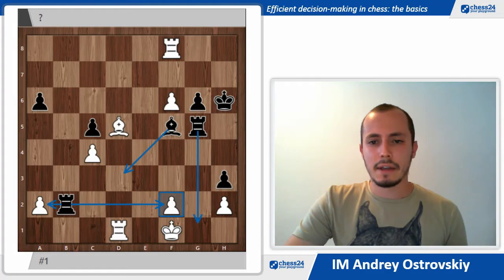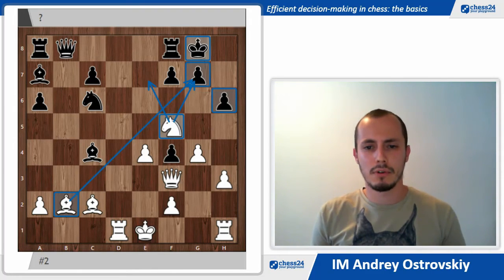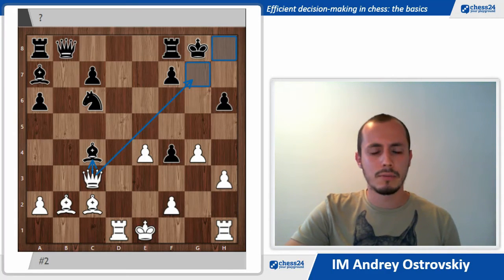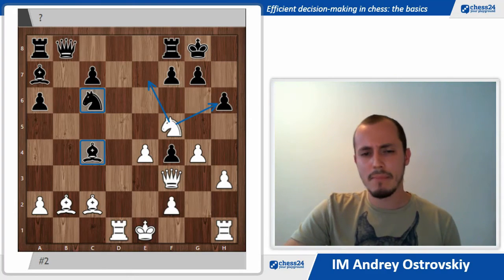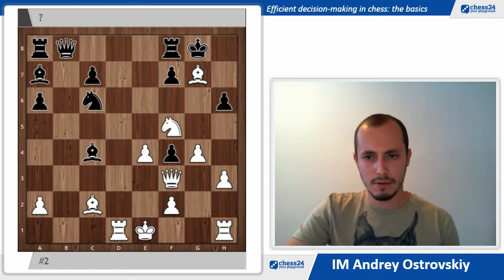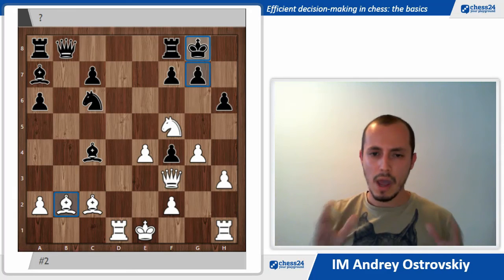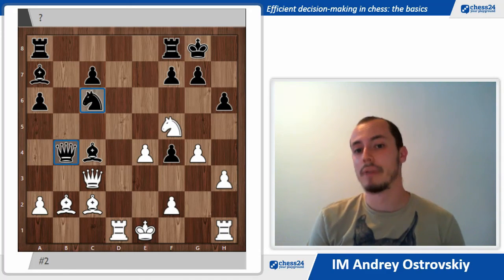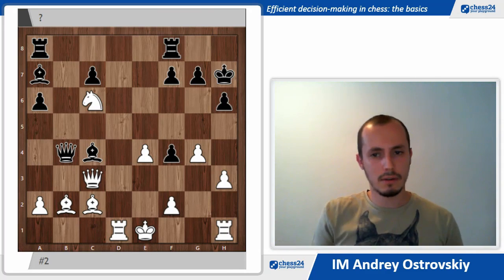The basics of chess decision-making. #2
It is the second part of the series dedicated to the core algorithm of making effective decisions in chess. A game of chess is a decision-making process. Every move is a separate decision. The more efficient decisions you make, the more likely you win! Get more tips on proper chess calculation methods!